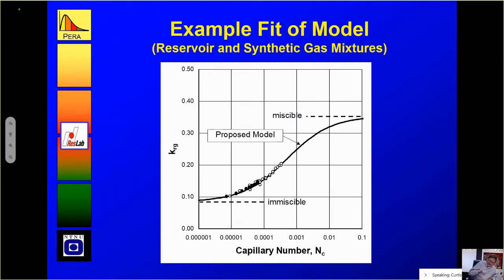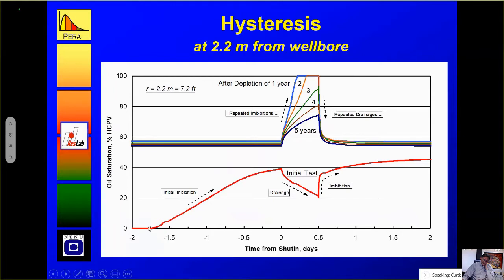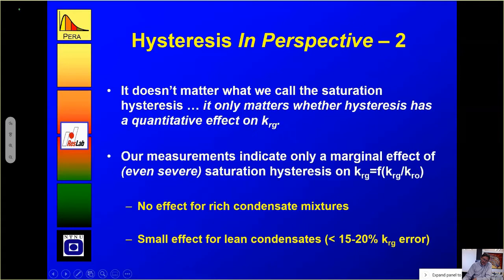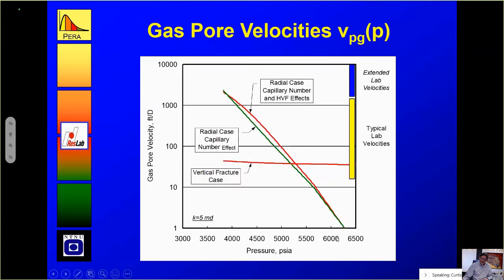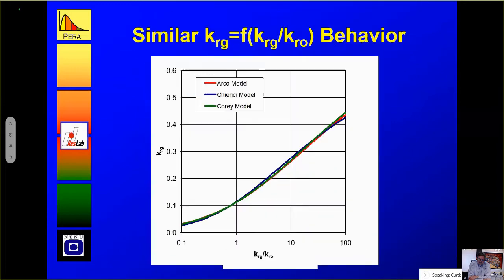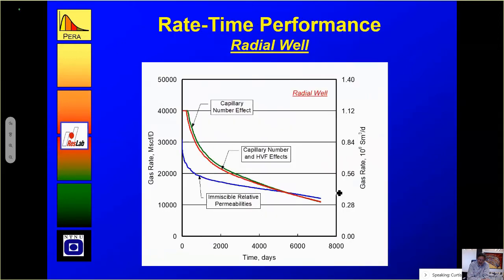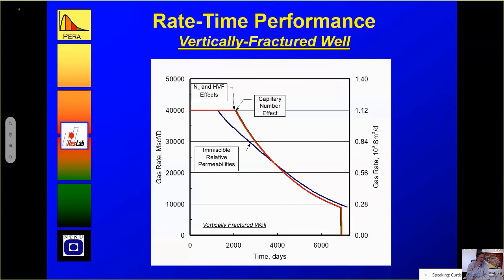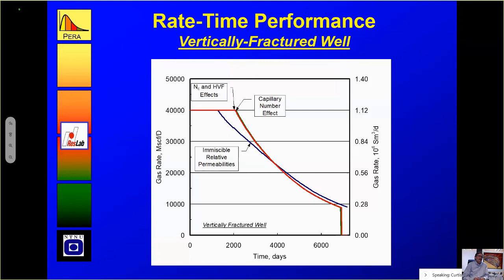Advanced GC Reservoir Management - 13.2.4 Hysteresis and high velocity effects